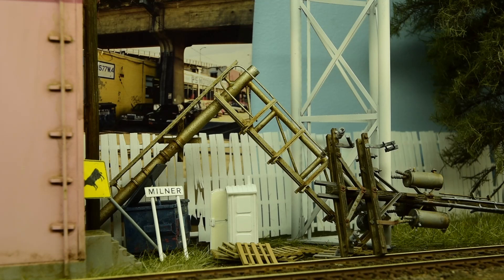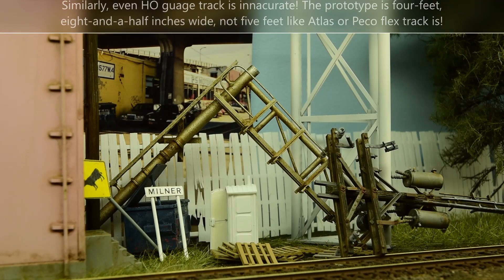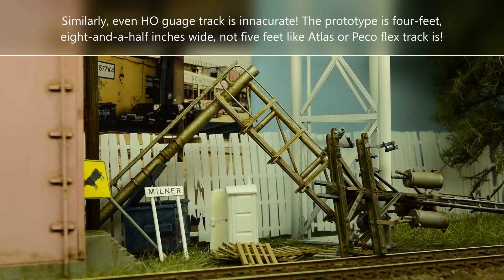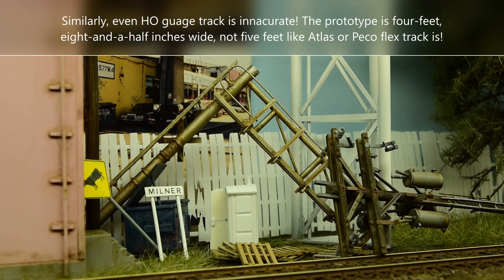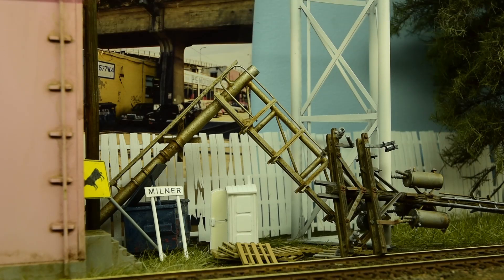Scratch Building 101 | The Introduction: Part 1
In this series I will demonstrate some of the theory, tools, materials and methods I use when scratch building a particular subject matter.
Music is: Family Montage.